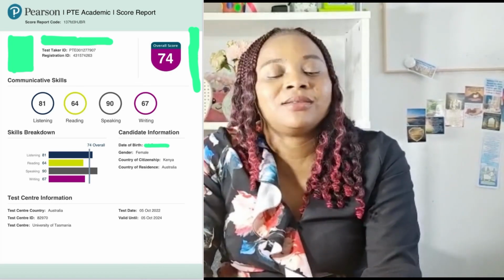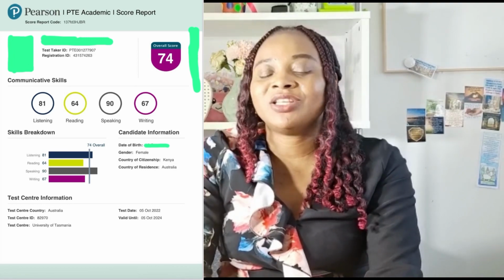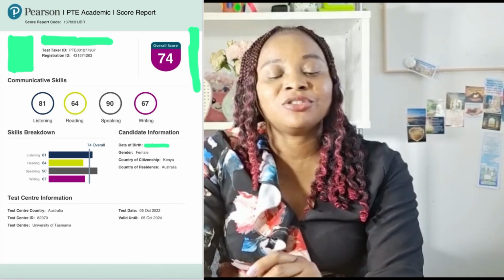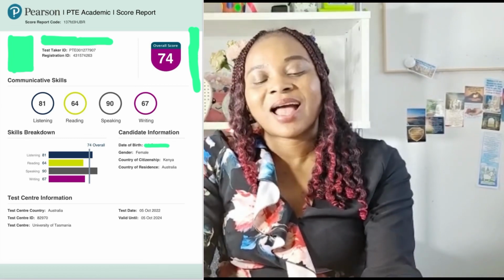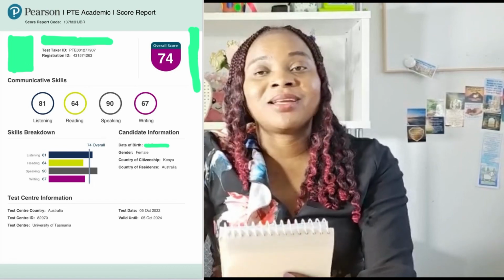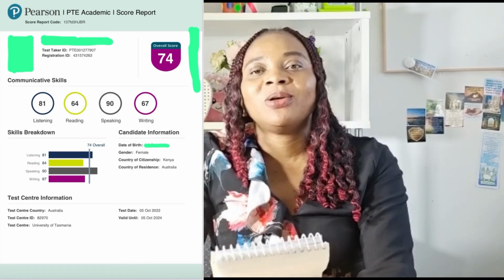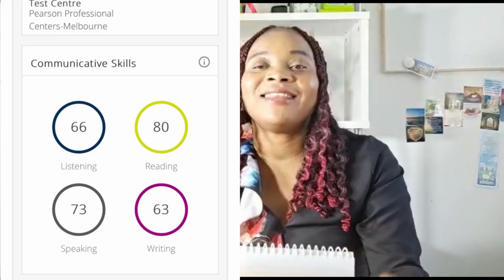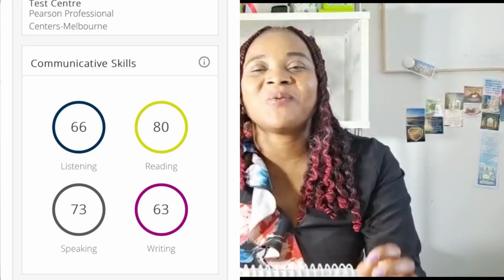How to know PTE tasks that can help you ace your exam + Test score analysis . pte 65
In today’s video, I analyze PTE test reports and explain the tasks you need to get your desired score.

So please to watch till the end, share with someone and do not hesitate to send in your test report for analysis.😊.